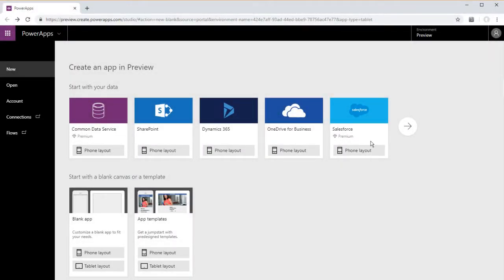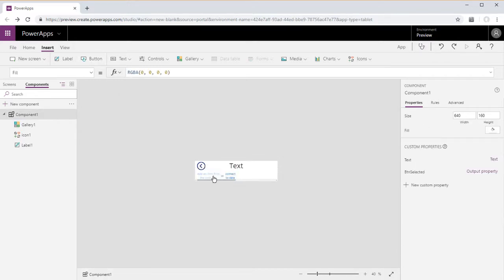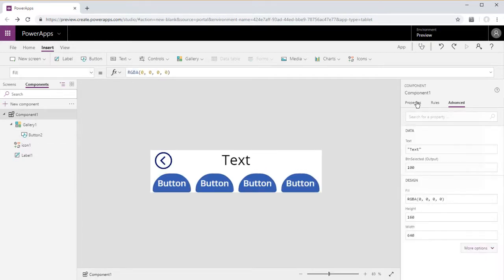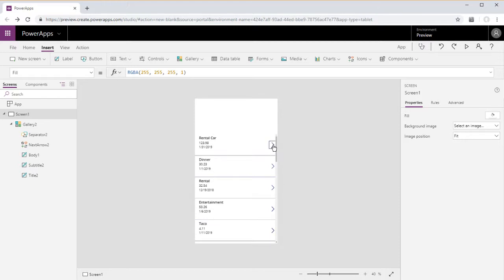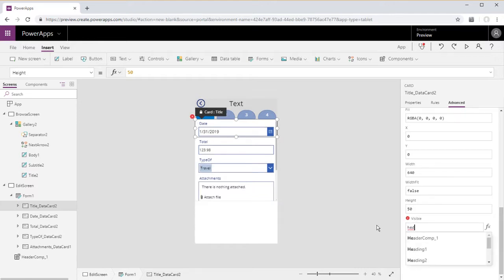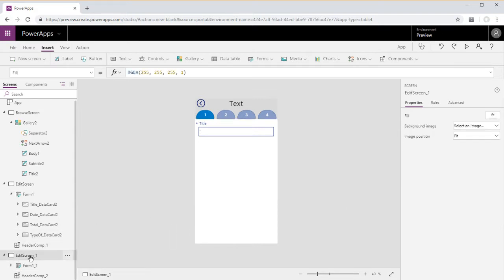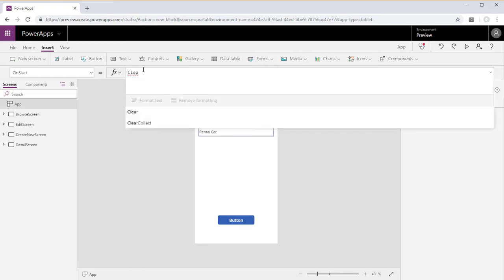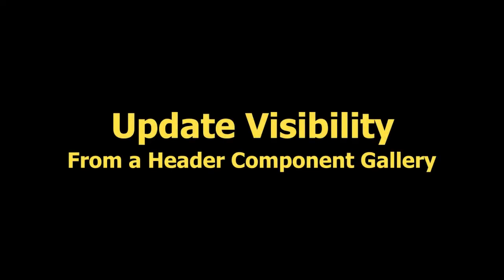PowerApps: Gallery in a Header Component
Combining a gallery and a header component to change the visibility of data cards in a form.